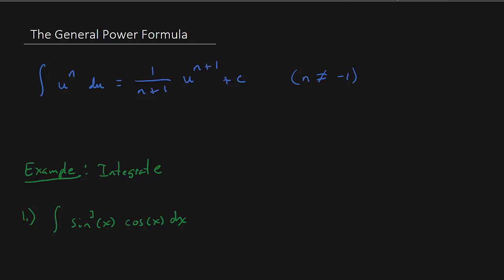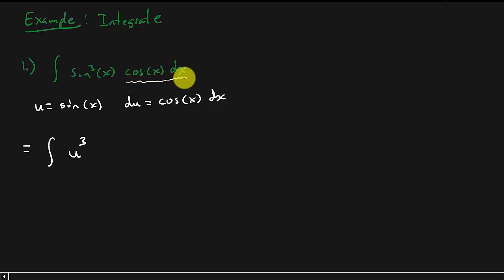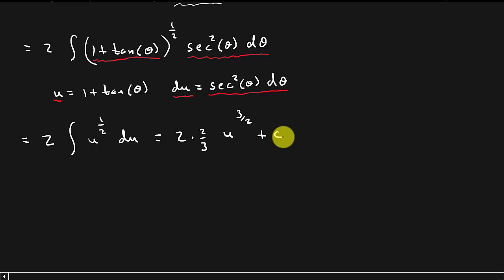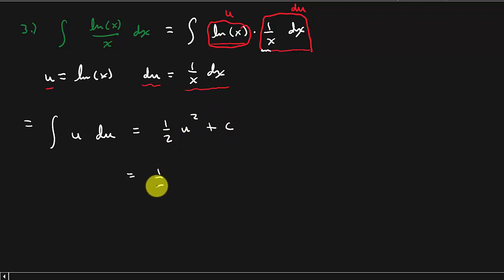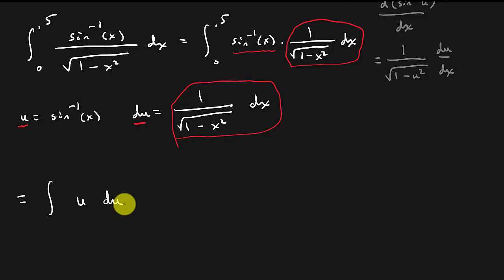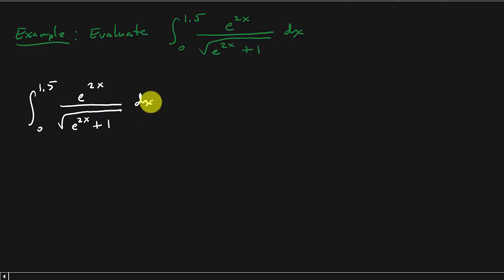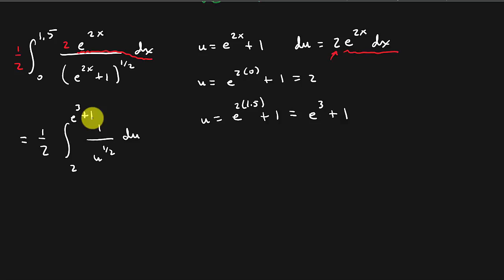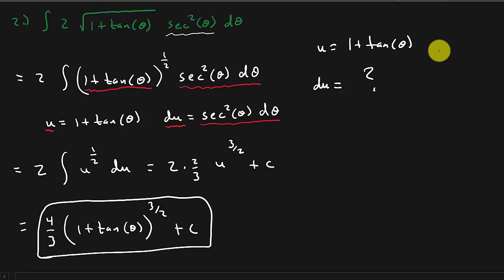Applied Calculus - The General Power Formula (Trig Log Exponential)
This video shows how to use u-substitution and the power rule for integrals with trigonometric functions, logarithmic functions, and exponential functions.